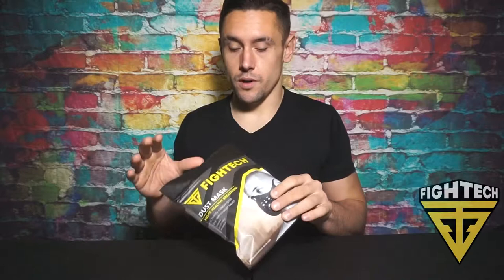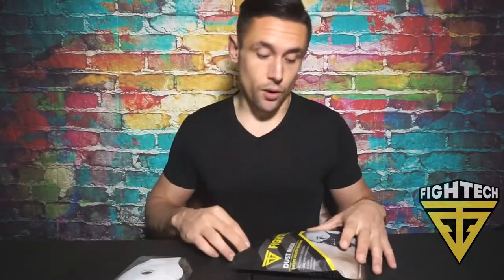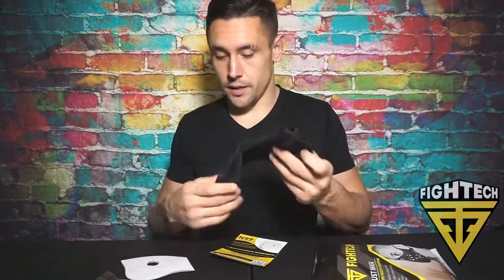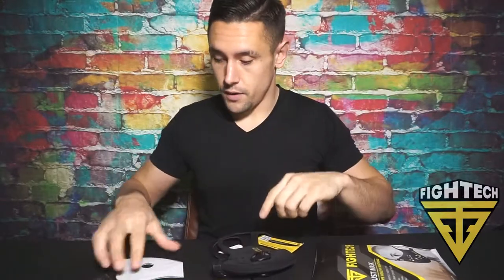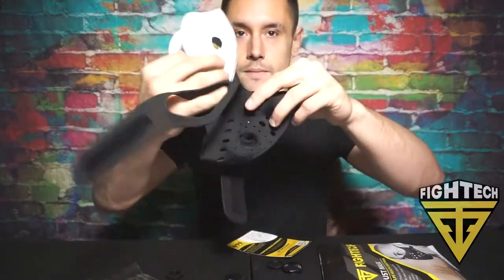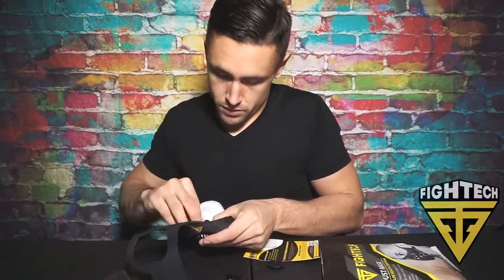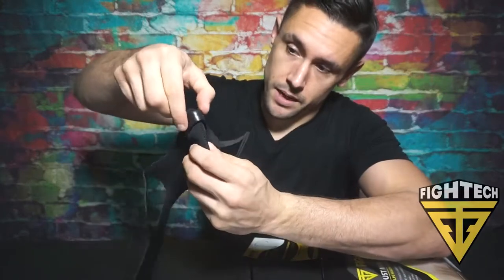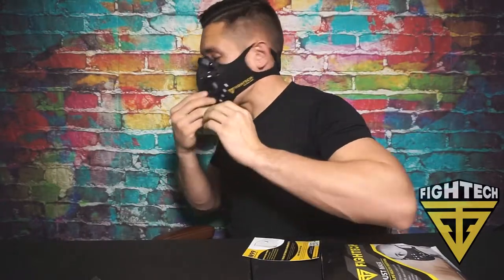Fight tech mask demo by Nate